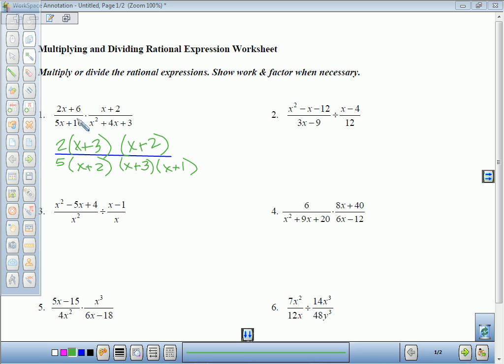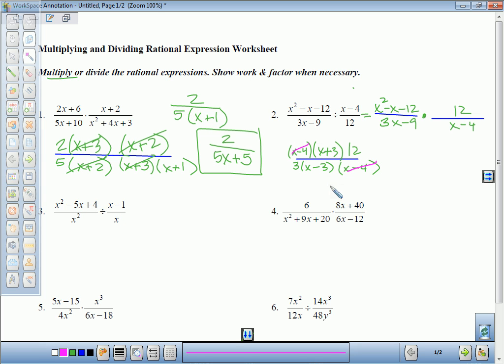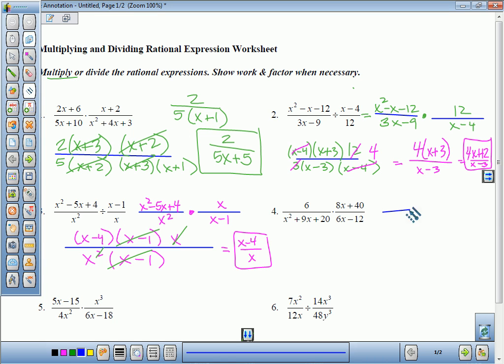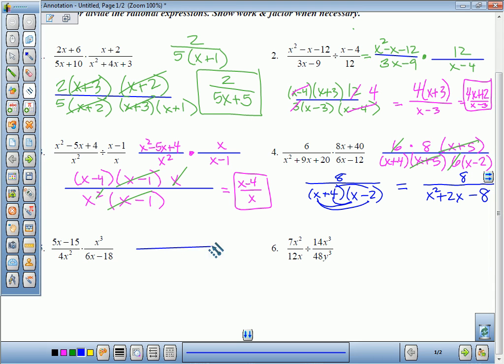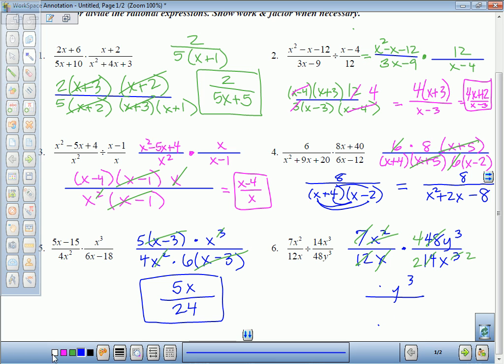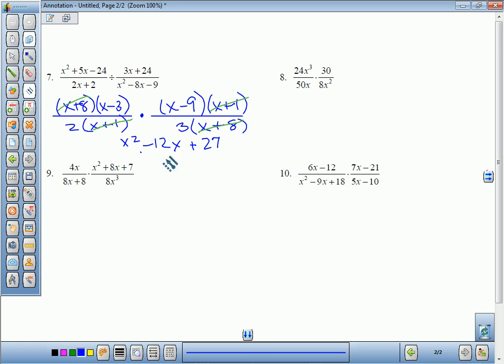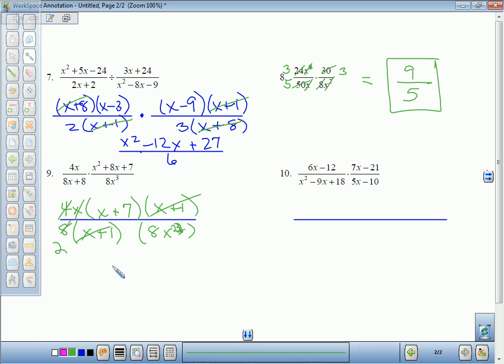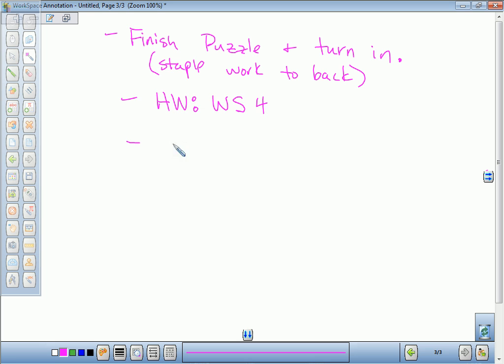Alg II 4 13 17